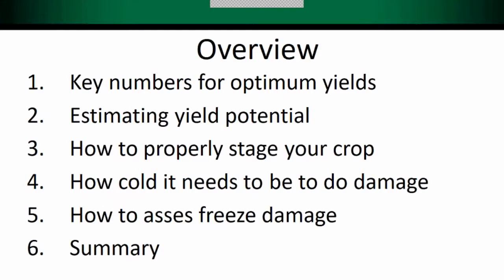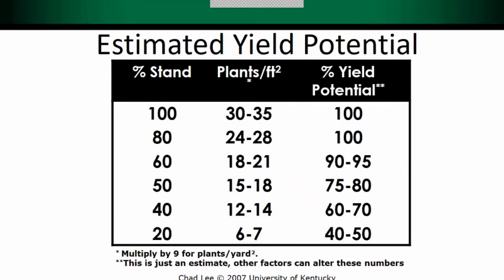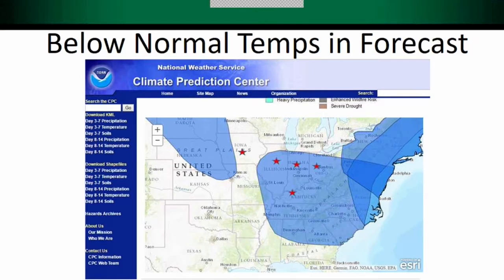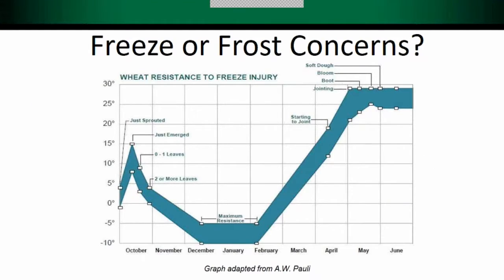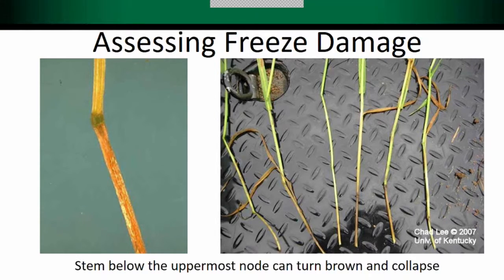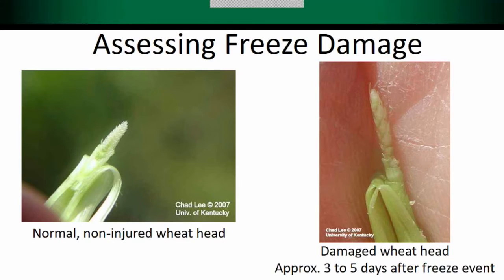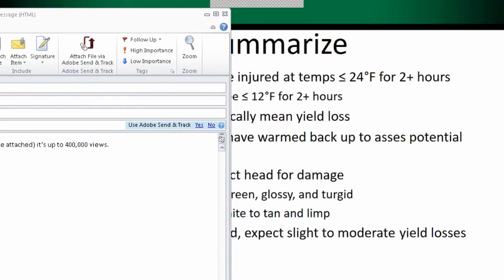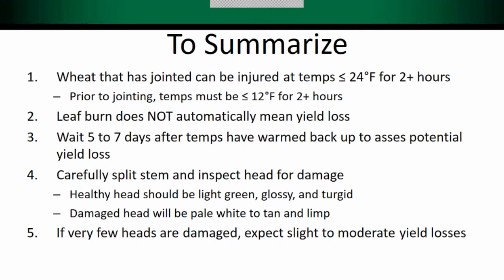Beck’s Agronomy Webinar: Assessing Freeze Damage in Wheat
Wheat fields throughout the Midwest took off after an unusually warm few weeks of weather. Unfortunately, winter storm Stella and her freezing temperatures had other plans for our wheat fields, leaving many farmers concerned.
Beck's field agronomist and wheat specialist, Austin Scott, presented a webinar on how to properly assess wheat damage in your fields during which he covered the following topics:
• How to determine what stage your wheat is in
• What to look for when scouting your wheat fields following the cold snap
• What impact the cold weather has on your wheat crop
• What we can expect if we experience another cold snap three weeks from now